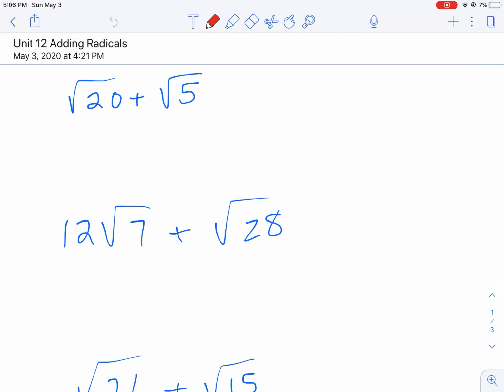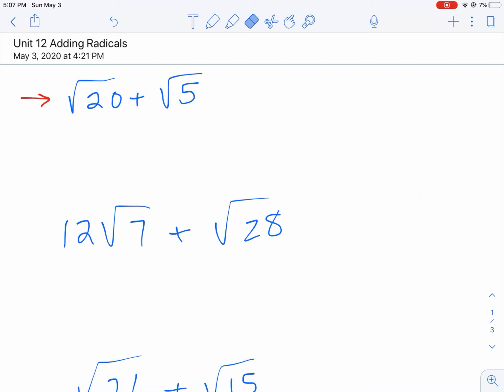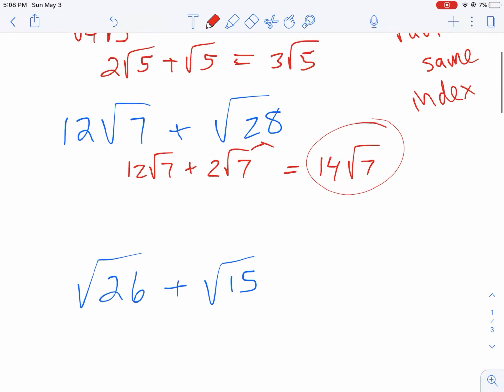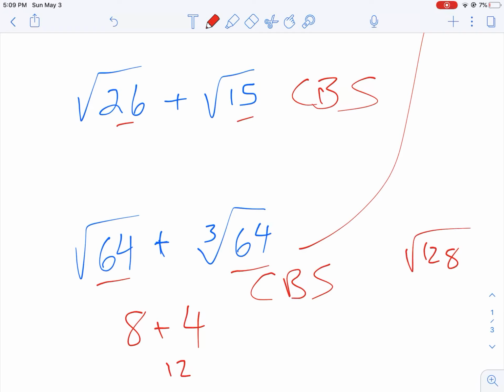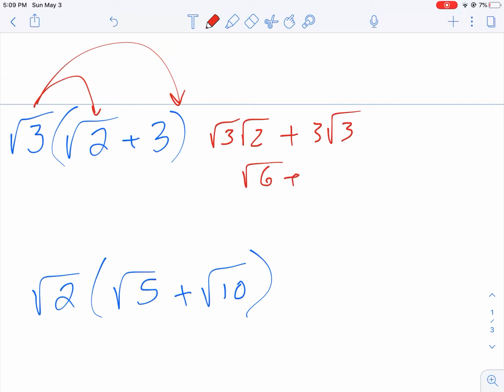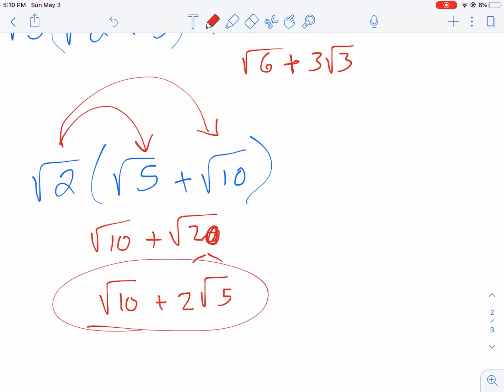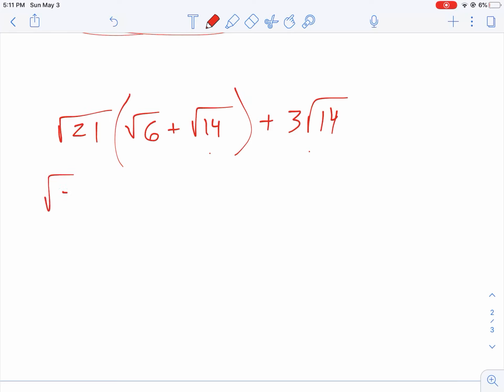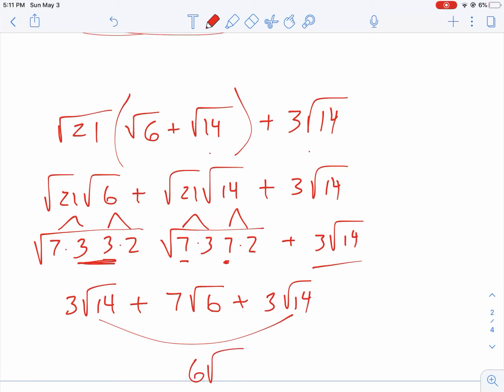8E Unit 12 Irrationals Adding Radicals